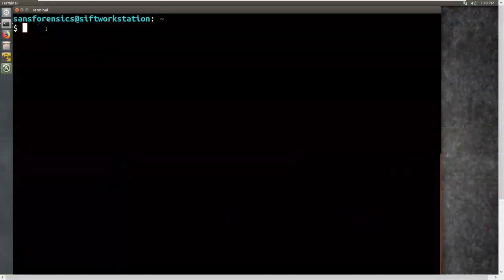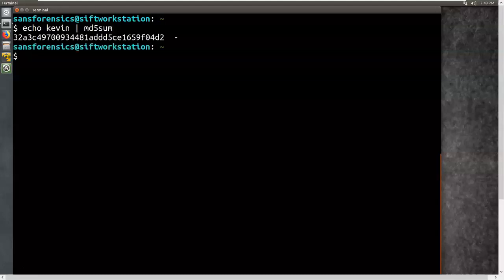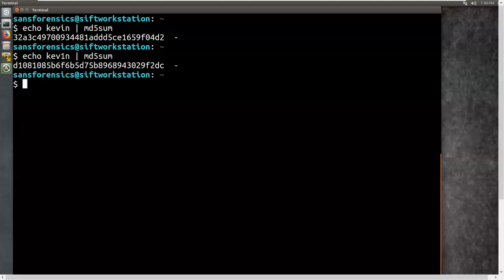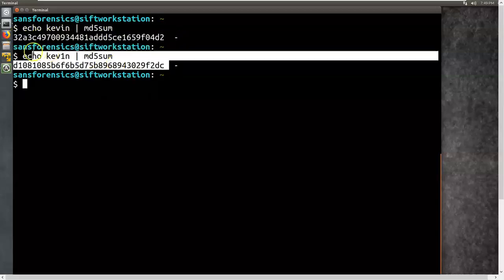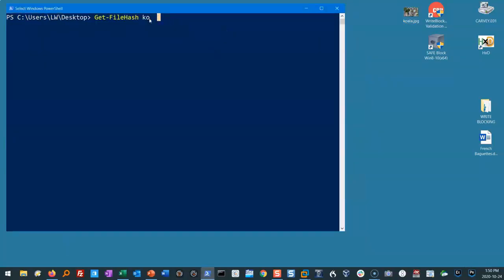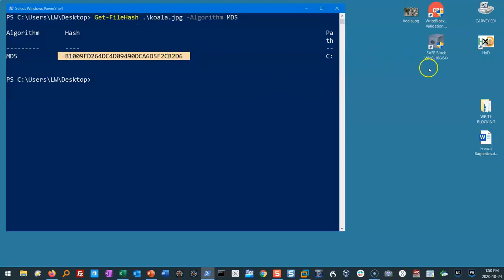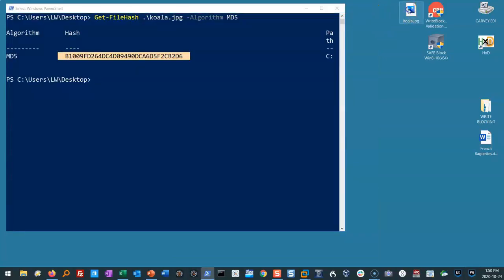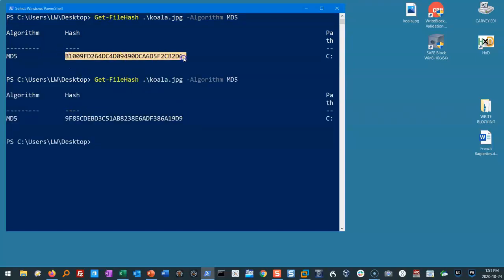Episode 131: Encrytion - Part 7 - HashingII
The second part of our hashing video actually shows the difference in a hash value when we merely change 1 nibble of data in a file.